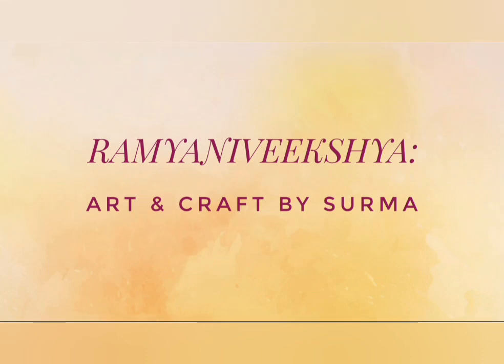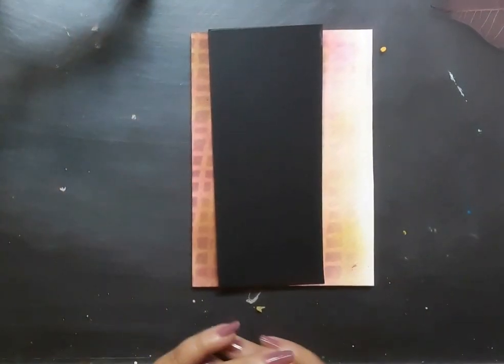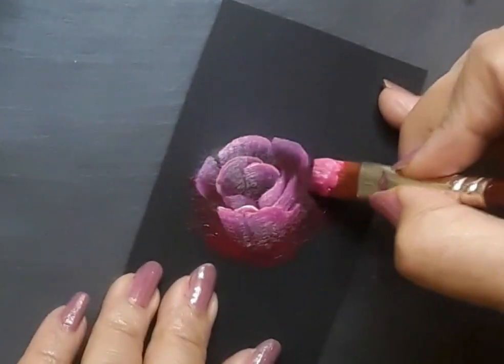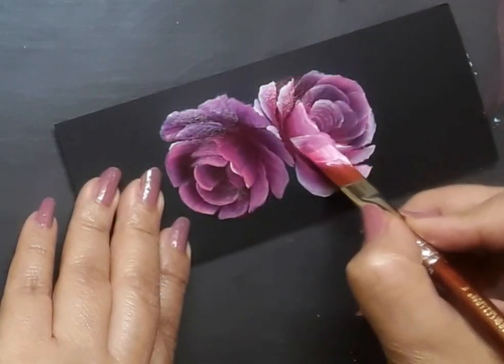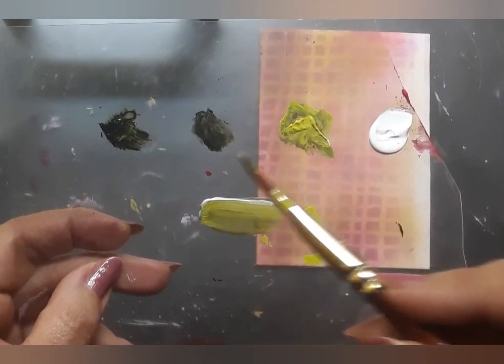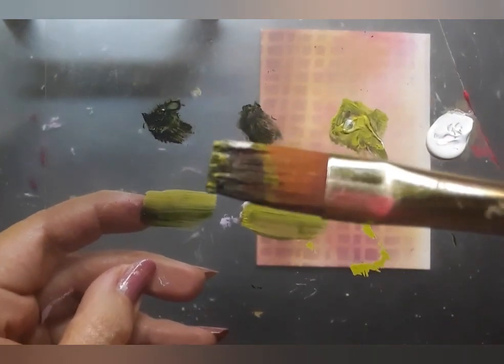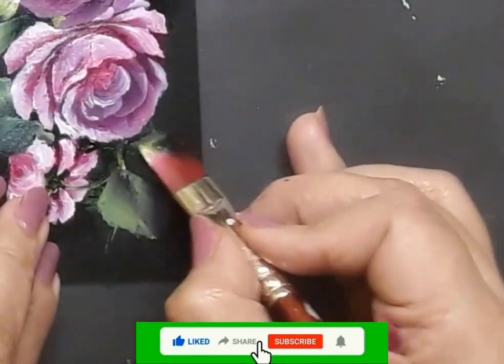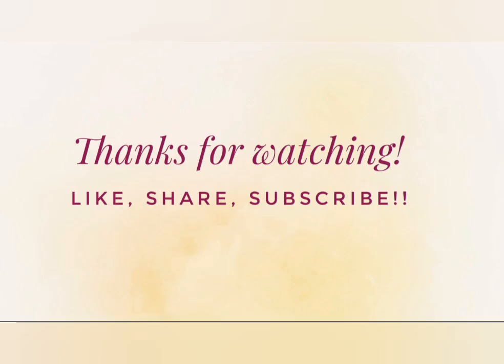Decorative painting : The Pink Rose - bunch /Easy acrylic painting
Topic: One Stroke painting : The Pink Rose - bunch /Easy acrylic painting/Onestroke art/onestrokepainting

Hello friends, welcome to my  art  channel . Today, I am going to share  with you, how to paint The Pink Rose bunch in One stroke style .

At first I have a few elements with me...
* White card base
*Pink and green background paper.
both...4 inches/ 5.5 inches
* black card stock ...size..2.2 inches/ 5.5 inches. this is the paper on which I will be creating the floral painting .

I have used acrylic colors to create the  roses and the leaves in One stroke style  of painting .

Once the panel is done , I went ahead and assembled  all the elements together  and created The Pink Rose bunch note card . I rounded it off by adding a sentiment to the note card .

Materials used.

* White card base

* black cardstock

* stencil

*Liquid watercolors : Pink and green

* Acrylic colors: Camlin, Plaid , Fevicryl hobby ideas acrylic colours

* gold cardstock , sentiment , adhesive, trimmer

Time stamps:

00:00 Introduction: How to paint  the Pink Rose bunch in One stroke style of painting

00:26 Chapter  1 : Choosing the background for the Floral painting

01:52 Chapter  2 :  Painting the Pink Roses in One stroke style

06:27 Chapter  3 : Creating the  leaves in One stroke style

10:47 Chapter  4 : Finishing the Note  card

Hope you enjoyed watching the creation of The Pink  Rose  bunch  ,   on a note card .